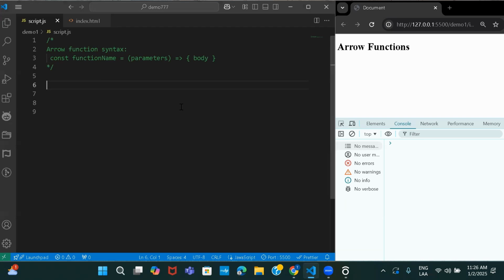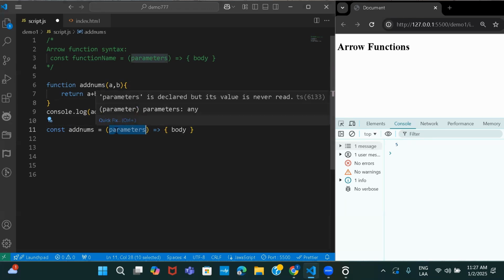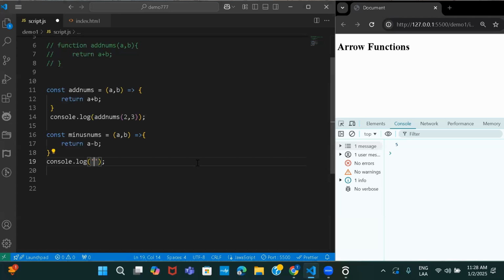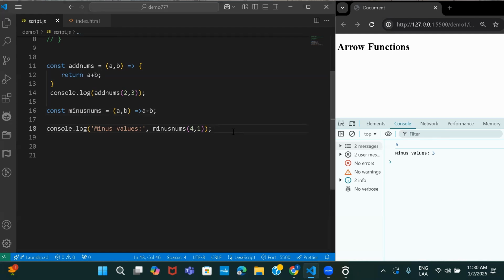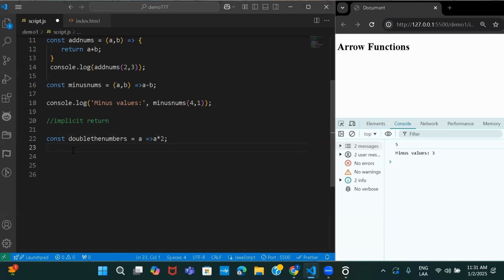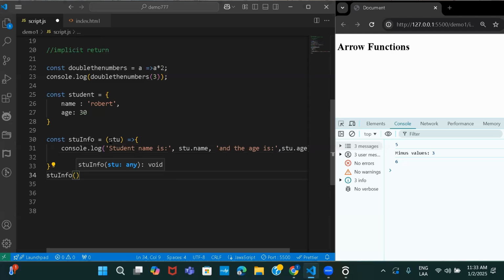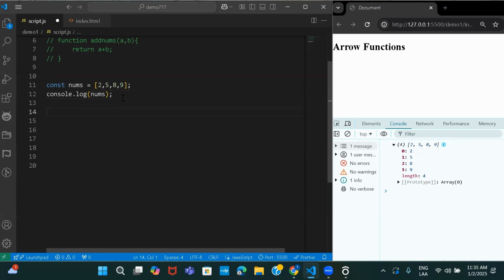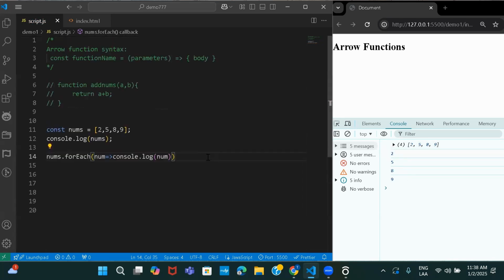Arrow Function in JavaScript | JS for Beginners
Learn about Arrow Function in JavaScript. html css javascript webdevelopment #howtocodewell